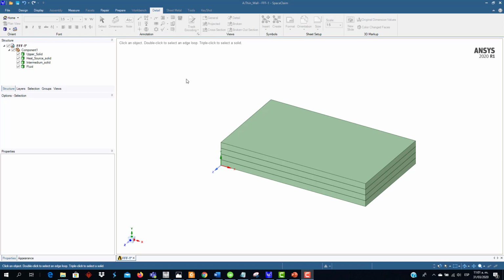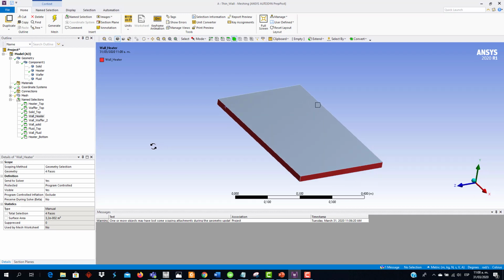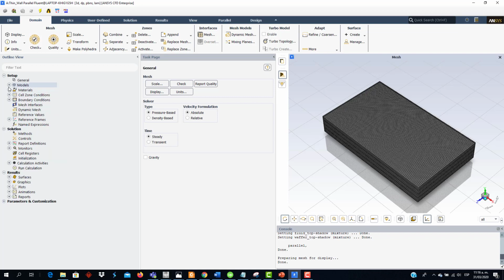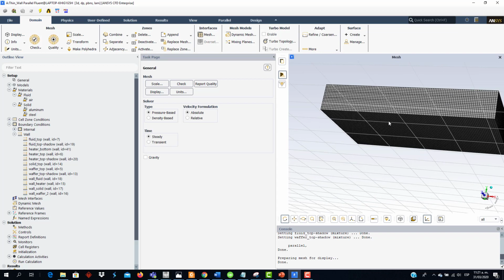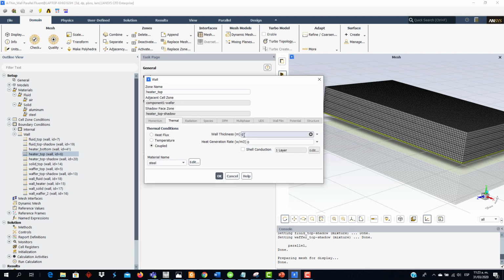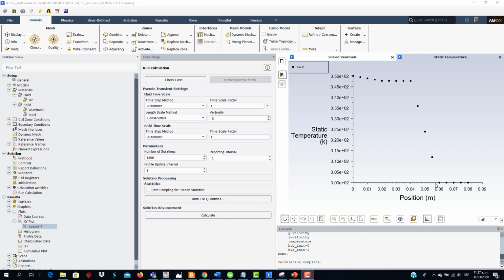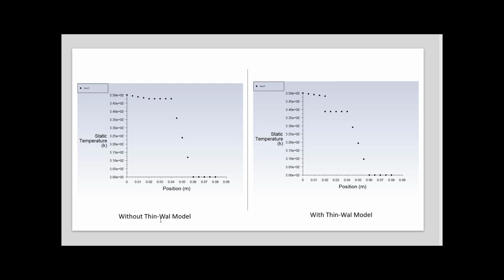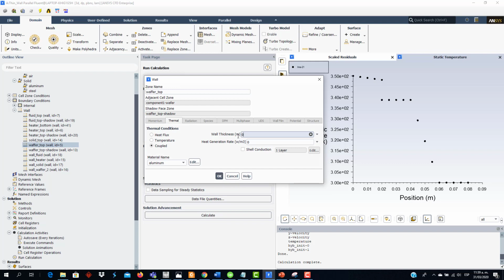Thin Wall model set up - ANSYS Fluent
In this video, the Thin Wall model set up and its effect over the conduction heat transfer process is briefly explained.